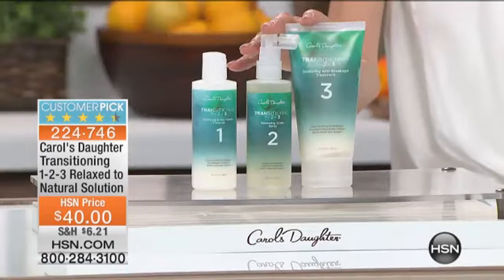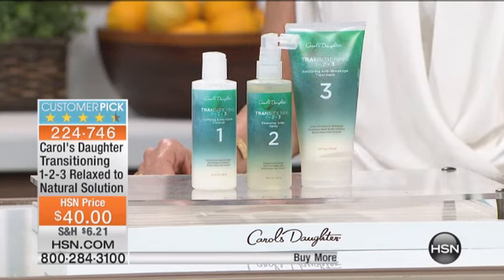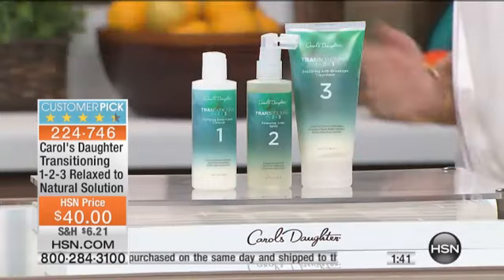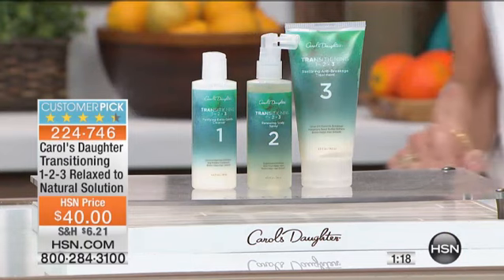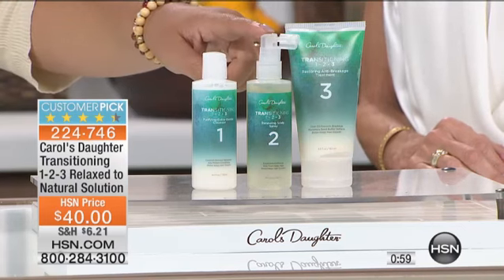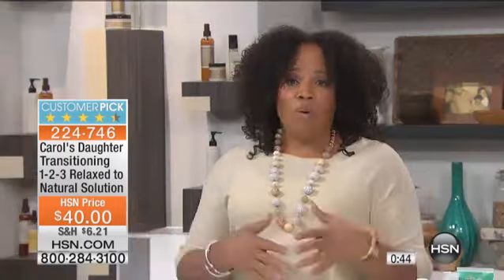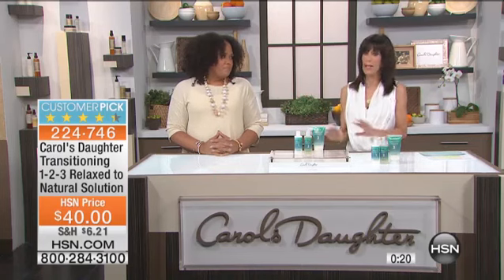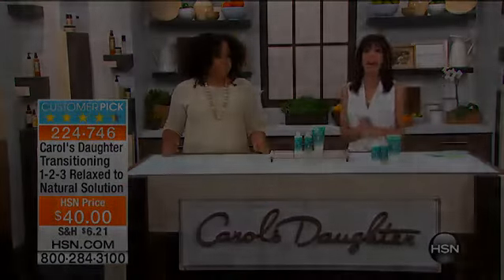Transitioning 123 Relaxed to Natural Solution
Carol's Daughter Transitioning 123 Relaxed to Natural Solution
Searching for a new do? Ease from relaxed to natural with this definitive solution that promotes a healthier scalp, less shedding and...